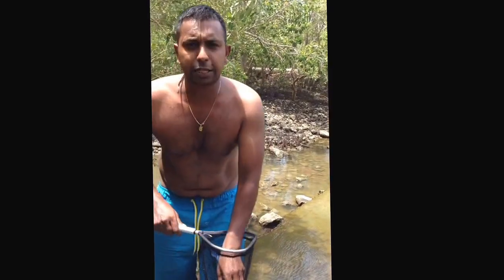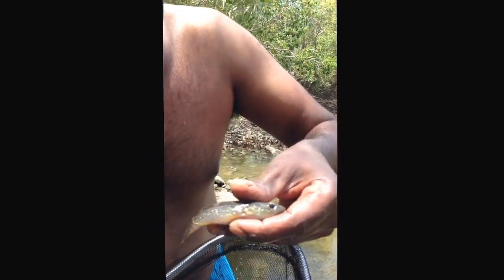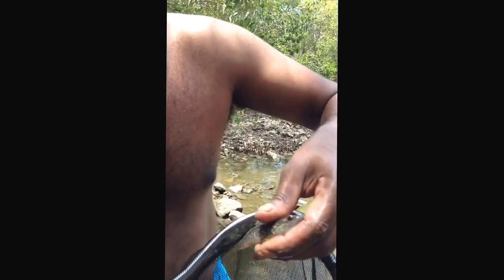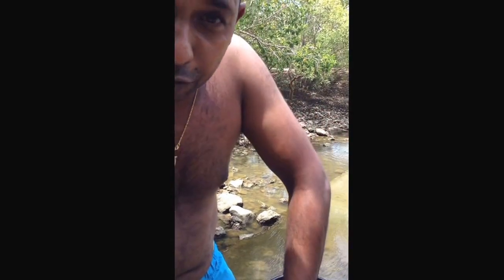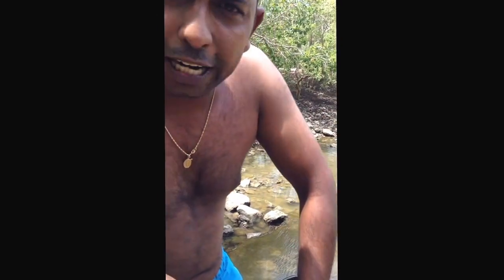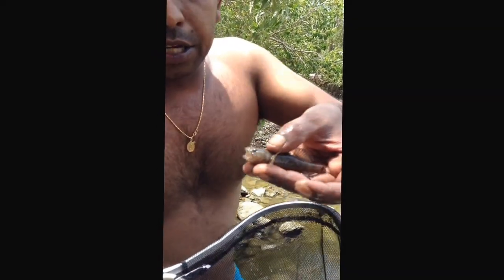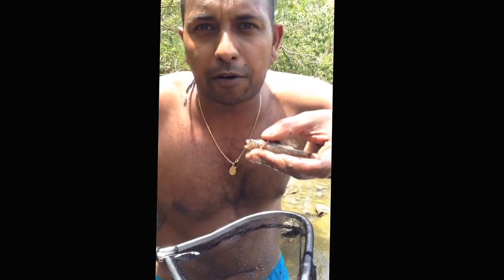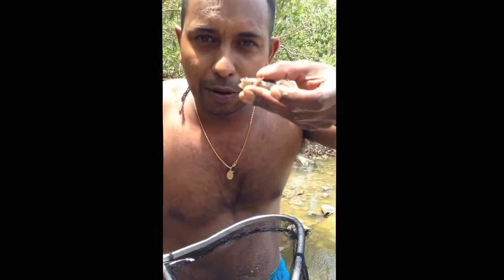Fish Collecting in the Northern Territory Fish Master Marvelous (find us on Facebook)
Fish Collecting in Fannie Bay, Northern Territory
Educating the public on Australian Native Fish..
This place stole my heart. Here we caught Spangled Gudgeon, Prionobutis microps and more.. Check out pt 2 of this vid... and
Check out Brisbane's Best Aquarium Boutique on Facebook.. Boasting a wide range of Aquarium fish inc Aussi Natives. Fish Master Marvelous also provides animal education services for all ages..